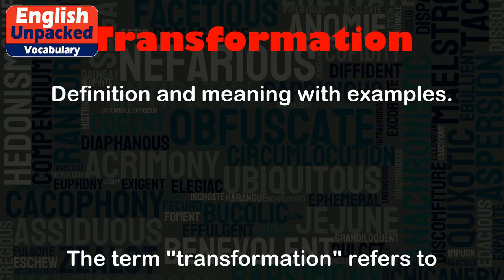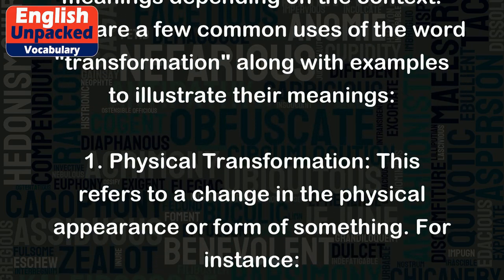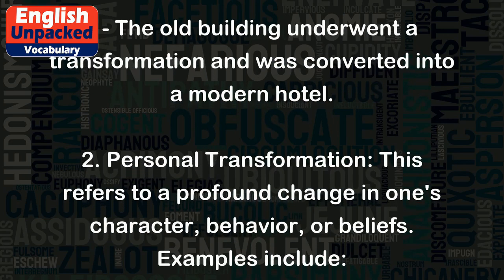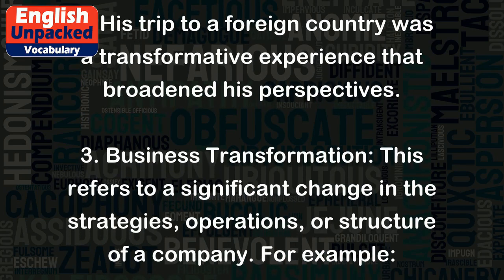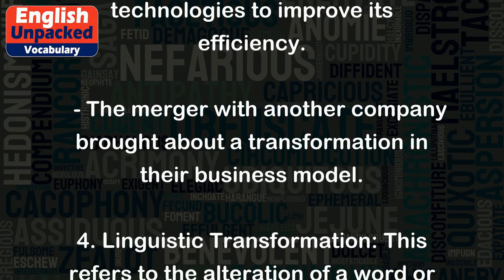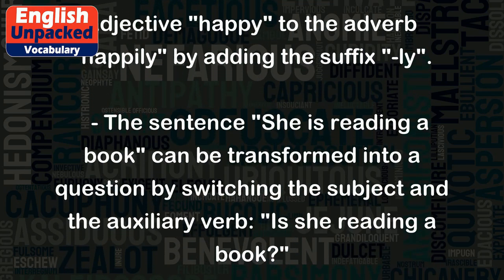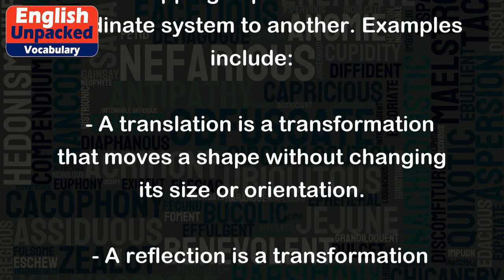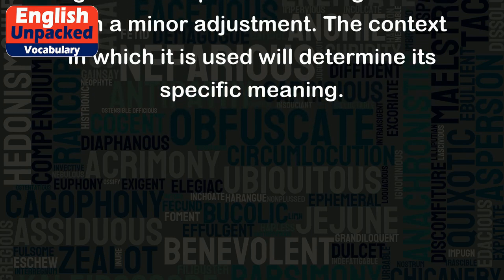Transformation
The term "transformation" refers to the process of changing or altering something in a significant way. In English language, it can have multiple meanings depending on the context. Here are a few common uses of the word "transformation" along with examples to illustrate their meanings:
1. Physical Transformation: This refers to a change in the physical appearance or form of something. For instance:
   - The transformation of a caterpillar into a butterfly is a remarkable process.
   - The old building underwent a transformation and was converted into a modern hotel.
2. Personal Transformation: This refers to a profound change in one's character, behavior, or beliefs. Examples include:
   - After attending a self-help seminar, she underwent a personal transformation and became more confident.
   - His trip to a foreign country was a transformative experience that broadened his perspectives.
3. Business Transformation: This refers to a significant change in the strategies, operations, or structure of a company. For example:
   - The company underwent a digital transformation, adopting new technologies to improve its efficiency.
   - The merger with another company brought about a transformation in their business model.
4. Linguistic Transformation: This refers to the alteration of a word or phrase to create a different grammatical form or meaning. Examples include:
   - The transformation of the adjective "happy" to the adverb "happily" by adding the suffix "-ly".
   - The sentence "She is reading a book" can be transformed into a question by switching the subject and the auxiliary verb: "Is she reading a book?"
5. Mathematical Transformation: In mathematics, transformation refers to the mapping of points from one coordinate system to another. Examples include:
   - A translation is a transformation that moves a shape without changing its size or orientation.
   - A reflection is a transformation that flips a shape over a line.
It's important to note that the term "transformation" generally implies a significant or profound change rather than a minor adjustment. The context in which it is used will determine its specific meaning.